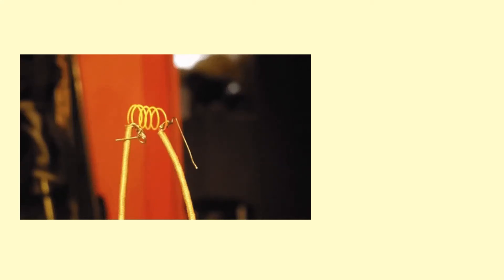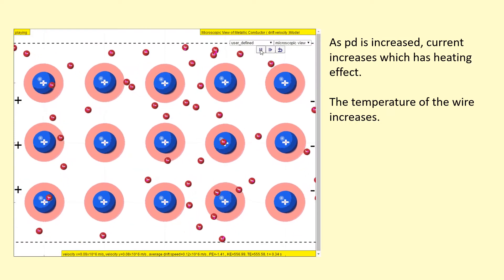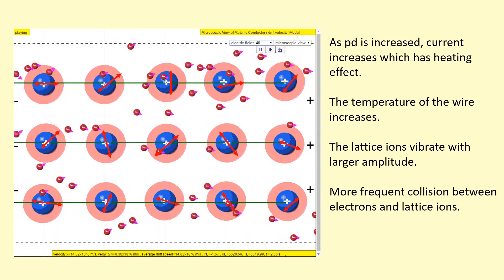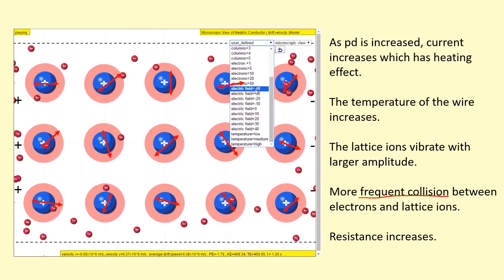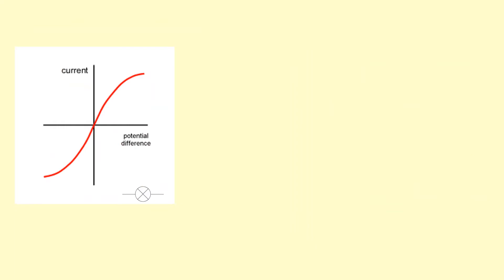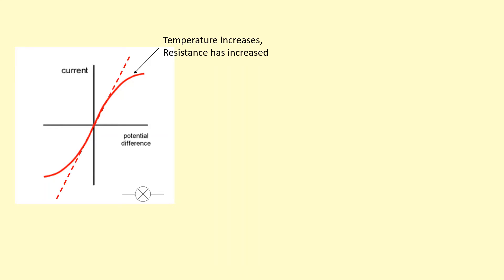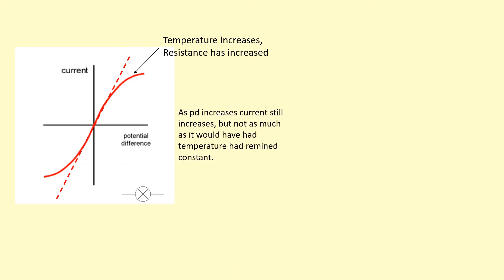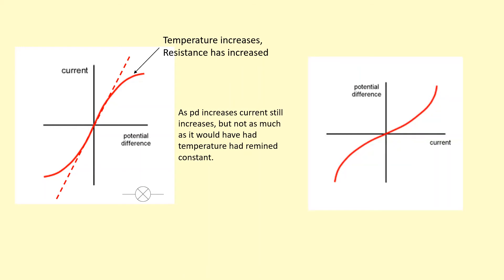3.15 How does temperature affect metals (& bulbs)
0:00 - Effect of temperature
0:30 - I-V graphs
1:11 - Questions
1:16 - Answers .